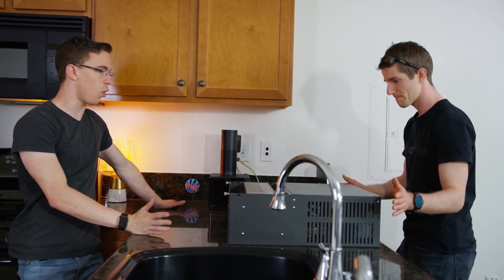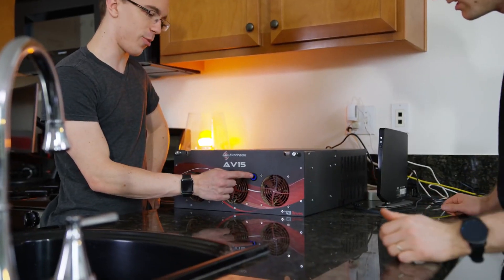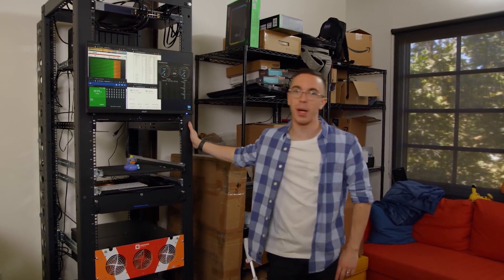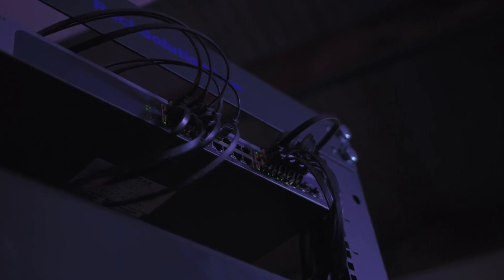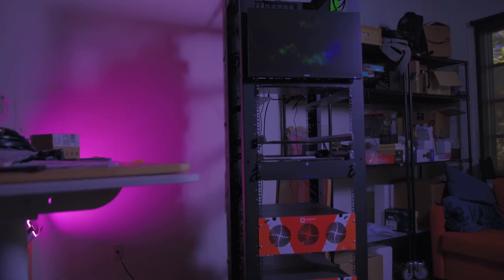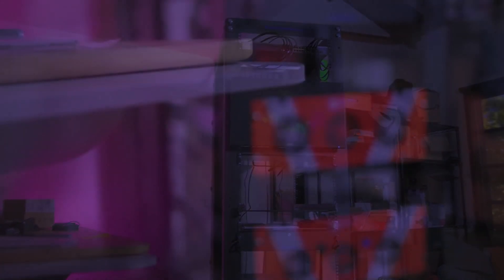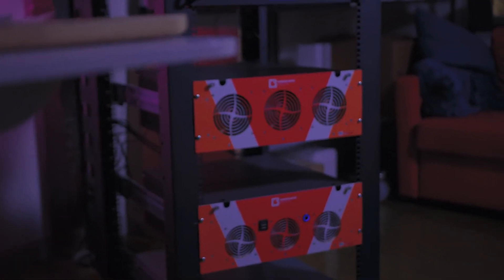Tuesday Tech Tip - A Conversation with Austin Evans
This week, Mitch and Nicole check in with one of our friends and previous collaborations and see how their server infrastructure is running. We worked with Austin Evans to set his studio up with a Storinator and Stornado to assist with his video production workflow. Let's see how things have been going...